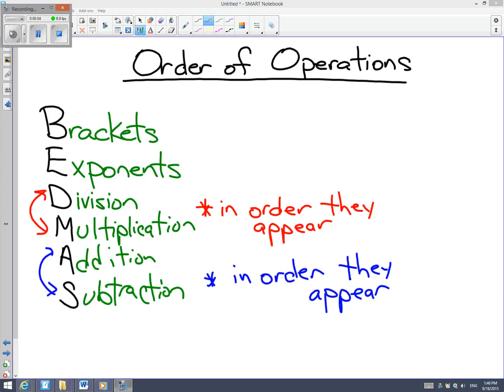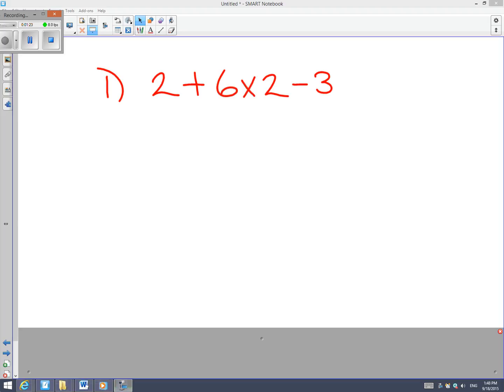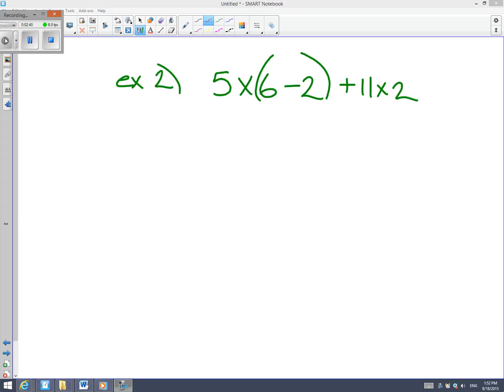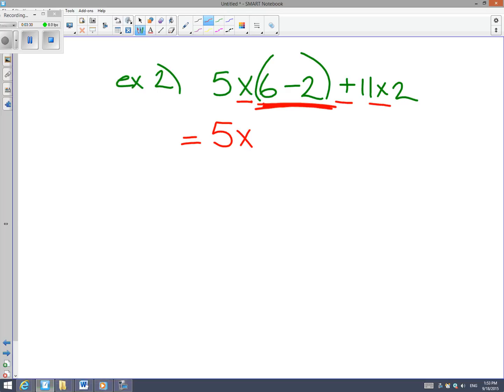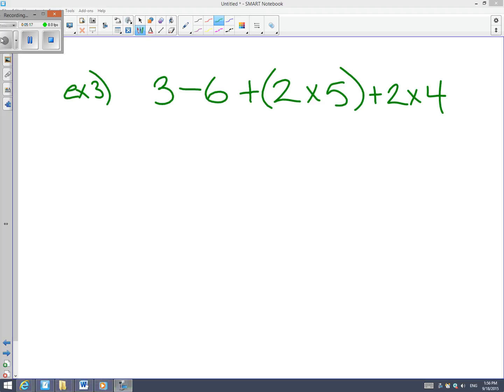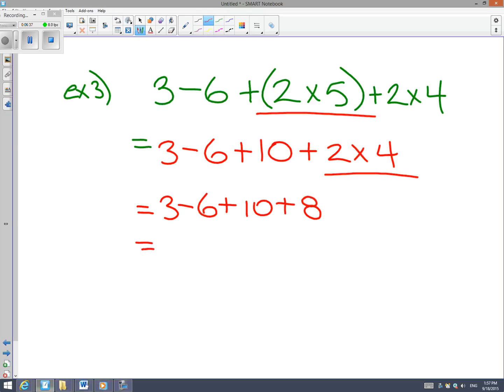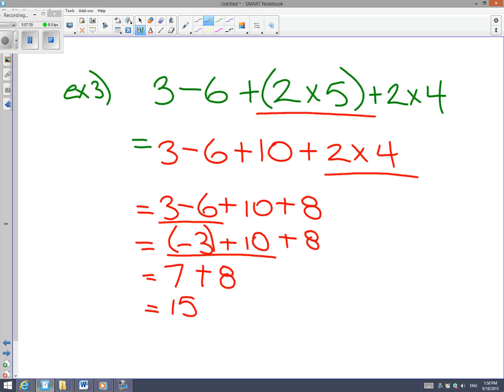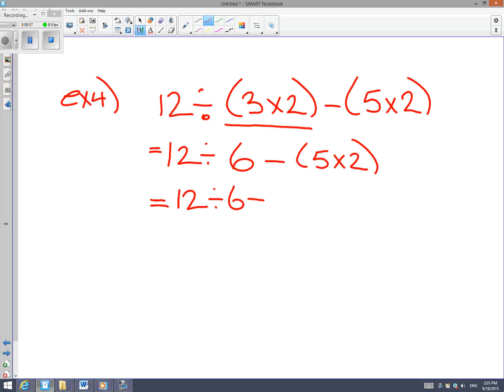September18 Grade Seven BEDMAS